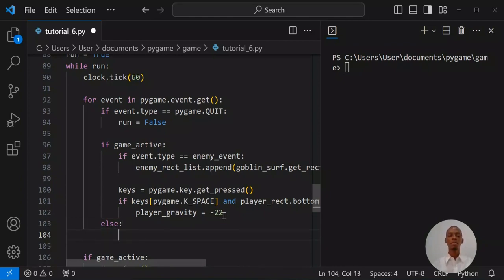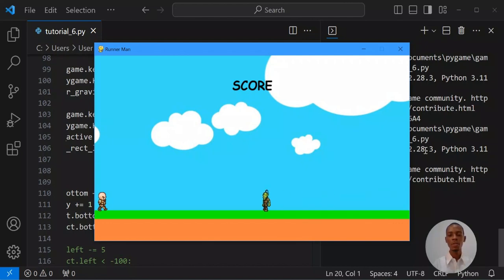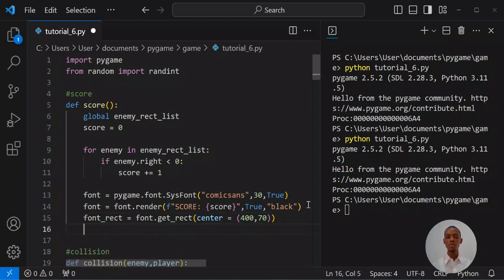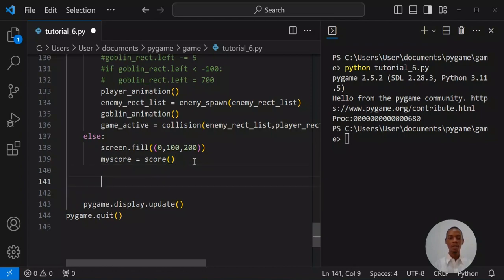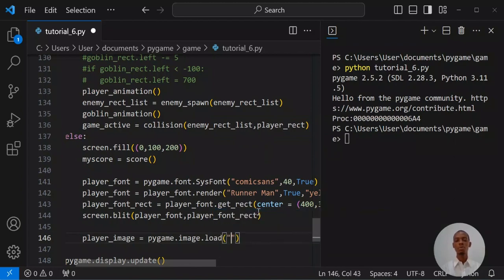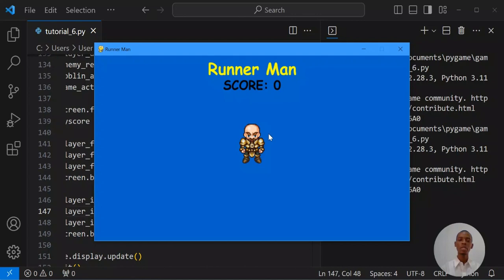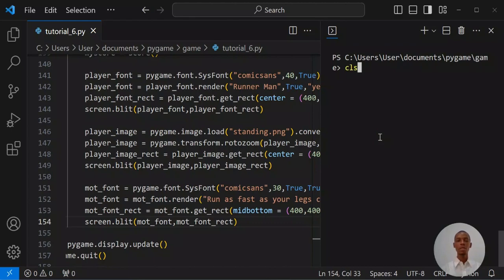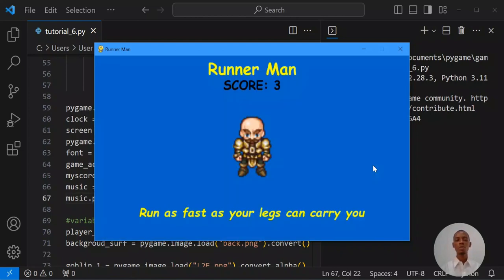Pygame intro face, score and sound 06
This is the sixth video in this series, possibly the last video and here I will be working on intro face, score and sound.
The intro face will appear before the game starts and when we fail the game. it contains some texts, image, score...
The Score is calculated by the number of jump you made and finally the sound was added.